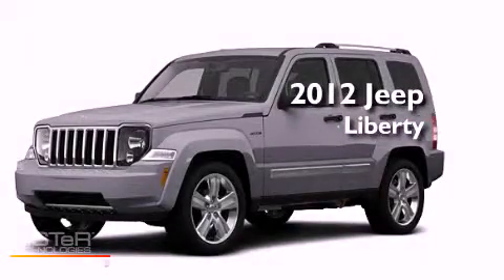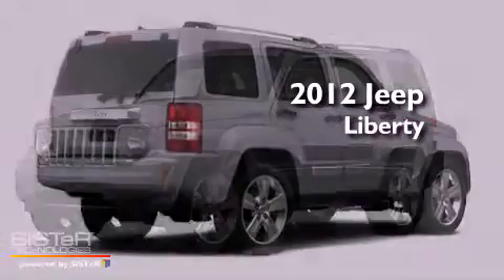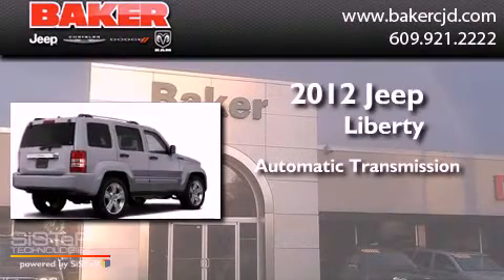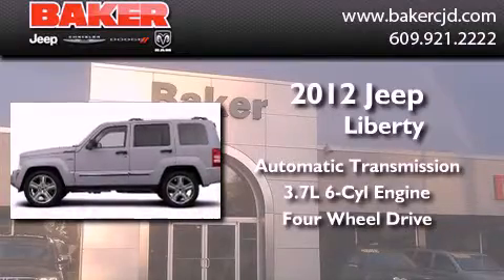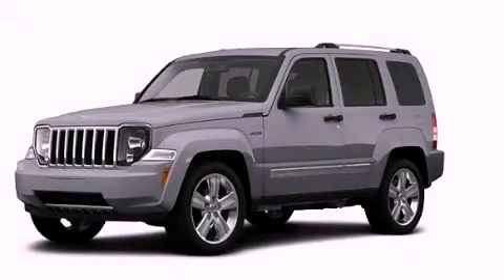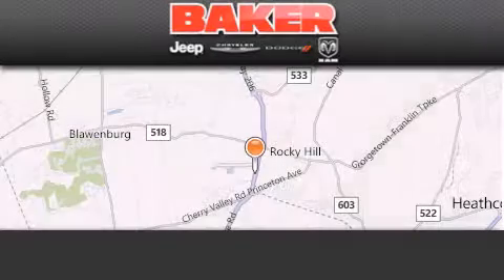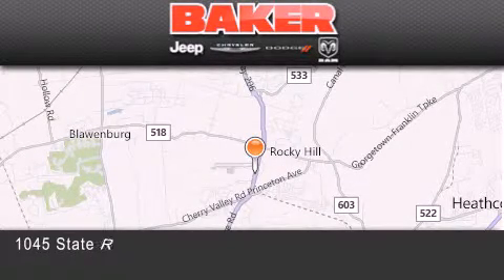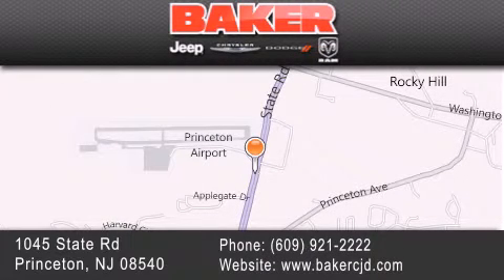2012 Jeep Liberty Plainfield NJ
Year : 2012
 Make : Jeep
 Model : Liberty
 Engine : 3.7L 6 Cyl. Sequential-Port F.I.
 Trans . : Automatic
 Exterior : Gray

 Stock : J13209